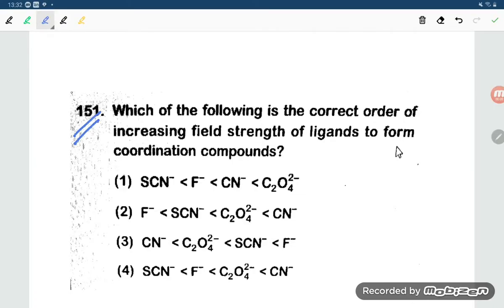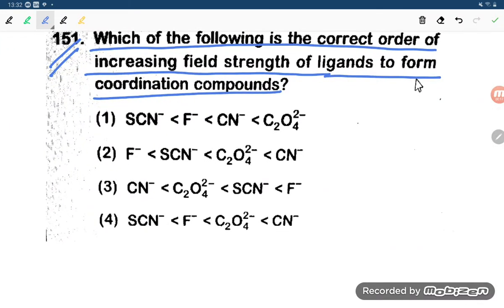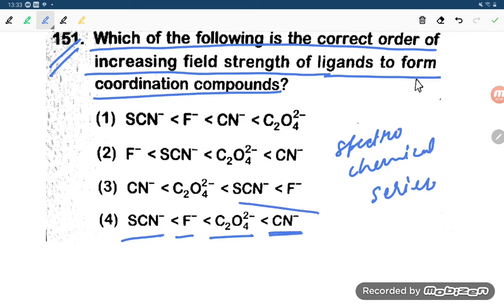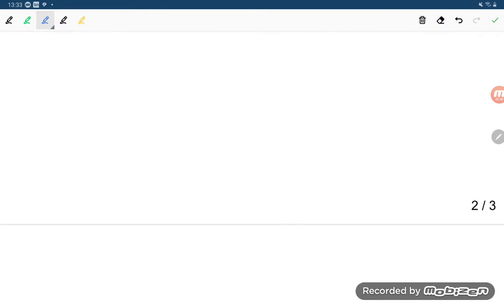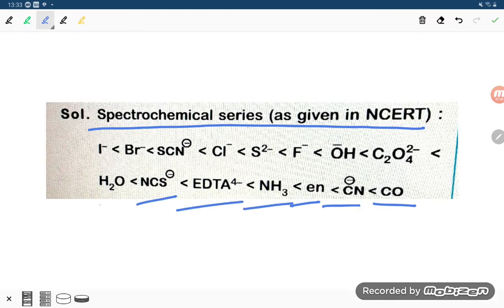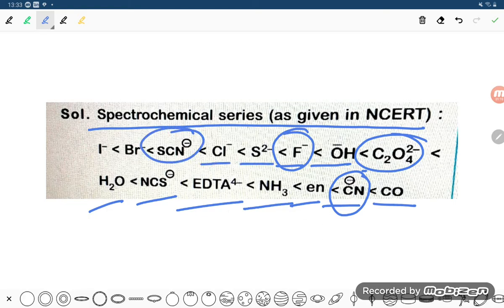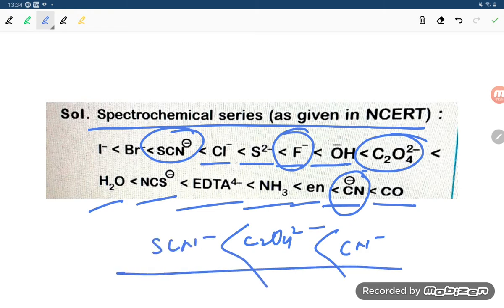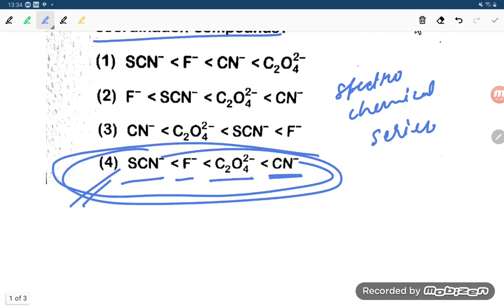which of the following is the correct order of increasing field strength of ligands to form coordina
which of the following is the correct order of increasing field strength of ligands to form coordinaion compounds?